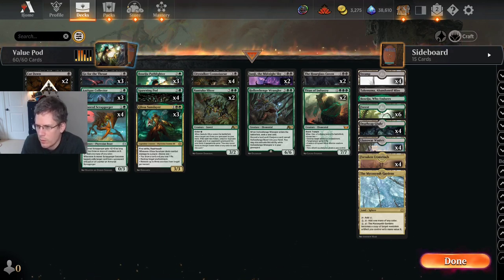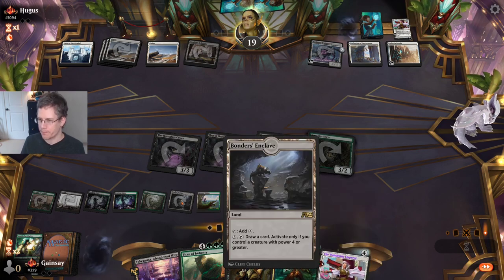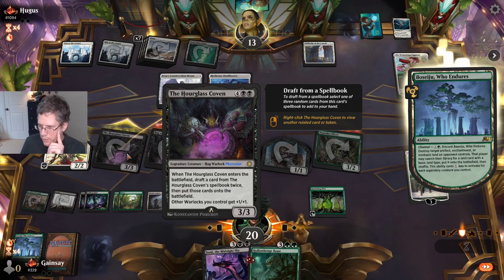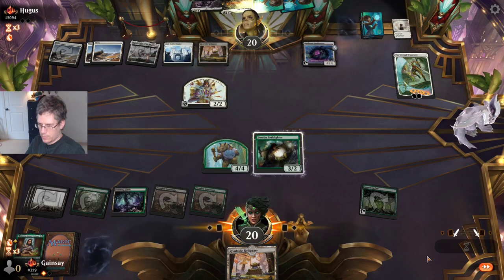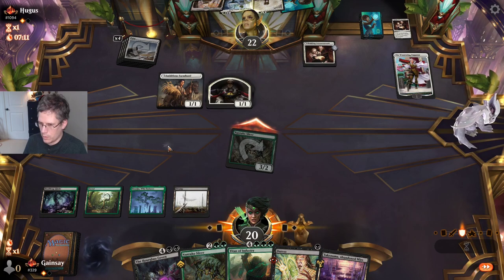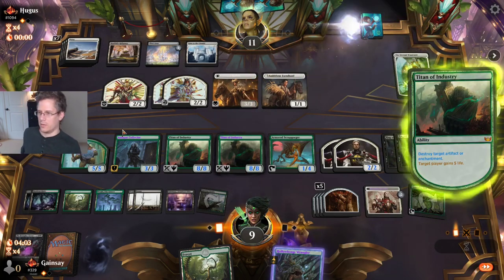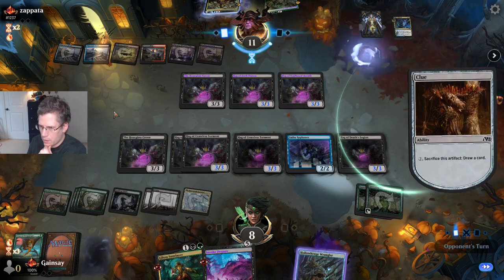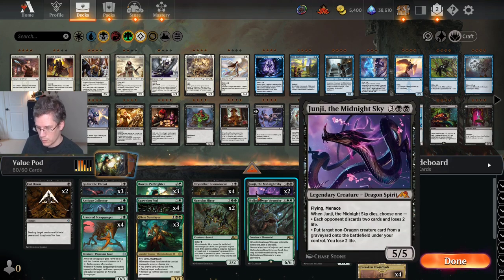Alchemy: BG Value Pod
Deck
3 Boseiju Pathlighter (Y22) 26
2 Nantuko Slicer (Y23) 17
4 Citystalker Connoisseur (Y22) 27
4 Spawning Pod (Y23) 16
3 Antique Collector (Y22) 46
2 Junji, the Midnight Sky (NEO) 102
2 The Hourglass Coven (HBG) 45
2 Titan of Industry (SNC) 159
4 Armored Scrapgorger (ONE) 158
1 Hollowhenge Wrangler (Y22) 51
2 Cut Down (DMU) 89
3 Go for the Throat (BRO) 102
3 Glissa Sunslayer (ONE) 202
4 Forsaken Crossroads (Y22) 63
4 Llanowar Wastes (BRO) 264
1 Takenuma, Abandoned Mire (NEO) 278
1 Boseiju, Who Endures (NEO) 266
4 Deathcap Glade (VOW) 261
1 The Mycosynth Gardens (ONE) 256
4 Swamp (DMU) 268
6 Forest (STX) 374

Sideboard
1 Cityscape Leveler (BRO) 233
3 Duress (M19) 94
2 Unlicensed Hearse (SNC) 246
1 Go for the Throat (BRO) 102
2 Jaheira, Harper Emissary (HBG) 16
2 Viconia, Nightsinger's Disciple (HBG) 11
2 A-The Meathook Massacre (MID) 112
2 Cut Down (DMU) 89